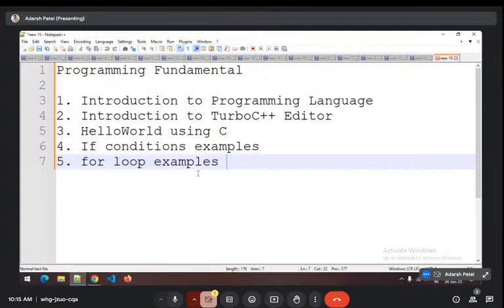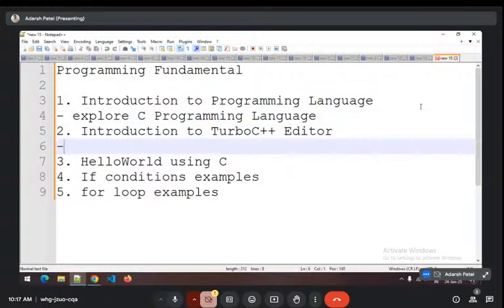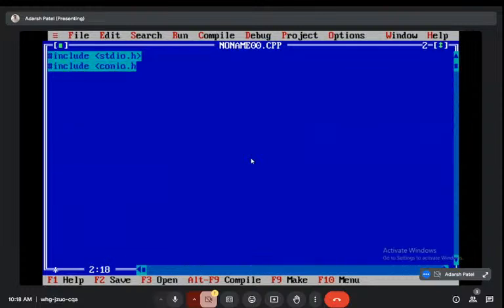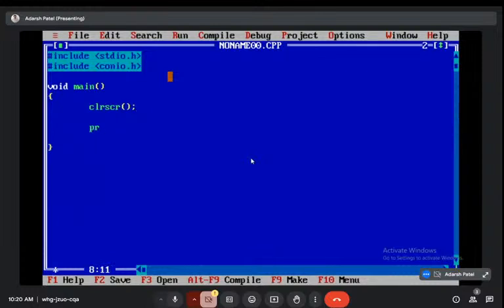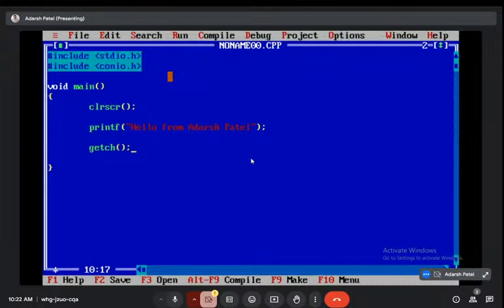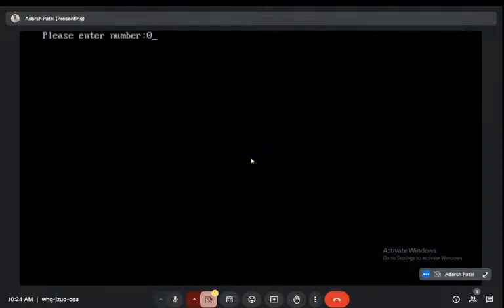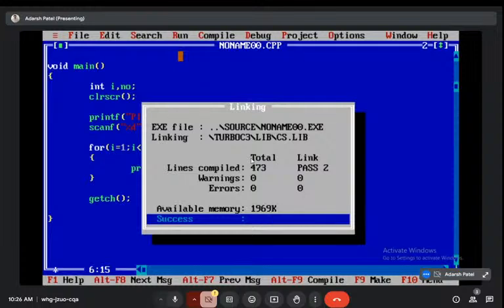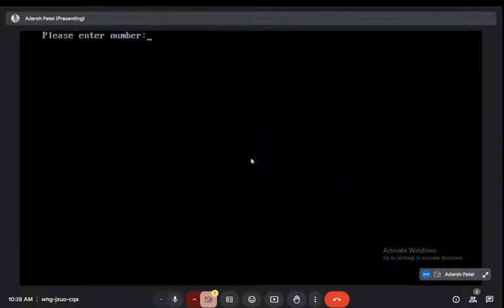I Tried Learning C Programming Again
C Programming Fundamentals: Hello World, IF Conditions, Loops, and TurboC++ Basics

🖥️ Master the Basics of C Programming!
Are you starting your programming journey? This tutorial is designed to teach you the fundamentals of C programming with practical examples. Using TurboC++, we'll guide you through the core concepts step by step.

🎯 What you'll learn:
How to write your first C program: Hello World!
Understanding IF conditions for decision-making.
Working with loops (for, while, do-while) to handle repetitive tasks.
Exploring the TurboC++ IDE for writing and running C programs.

💡 Whether you’re a student or a beginner, this video is perfect to get started with programming and build a strong foundation in C.

📽️ Watch now and take the first step in your programming career!

📍 Address:
4th Floor-402, Plot No 19, Above Baby Hug, Santi Nagar, Near Prabhat Cross Road, Waghodia Rd, Opp. Cosmos Bank, Vadodara - 390019, Gujarat, India.